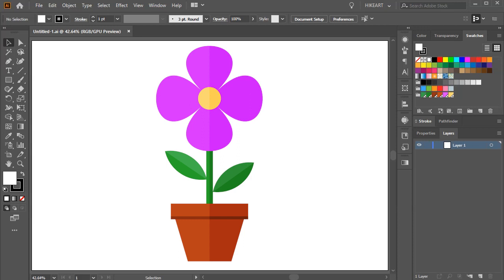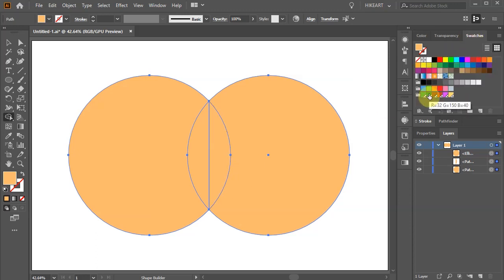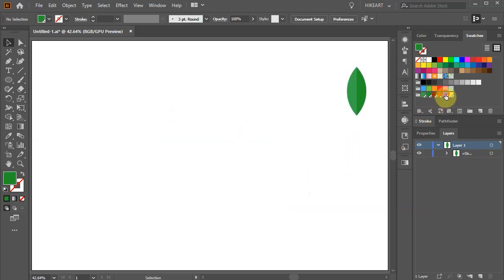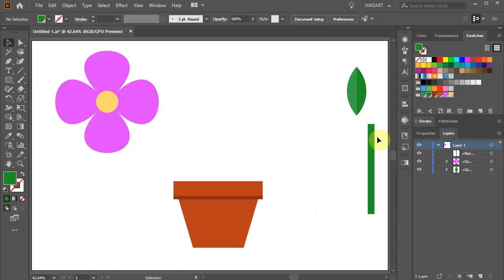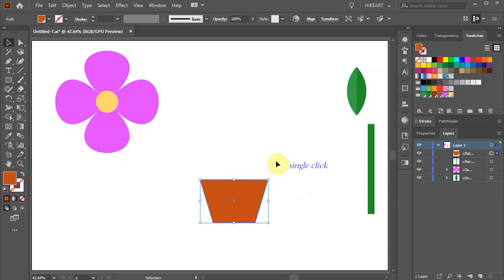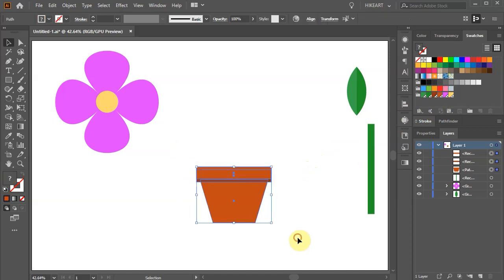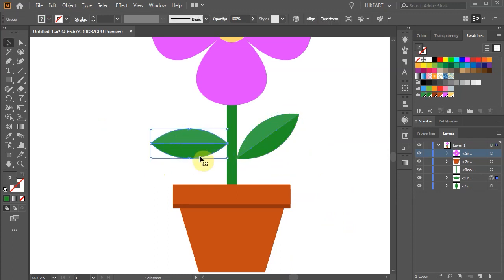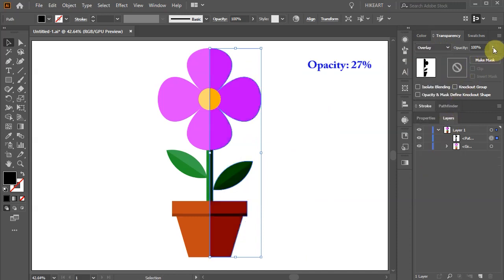How to Draw a Potted Flower in Adobe Illustrator - Easy!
Learn how to create this potted flower using basic shapes and a few effects.
TUTORIALS